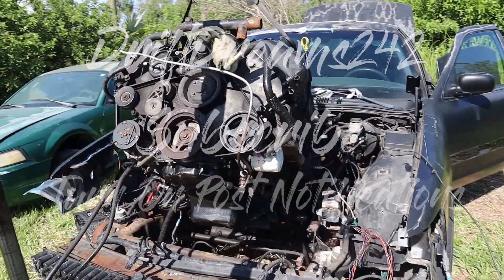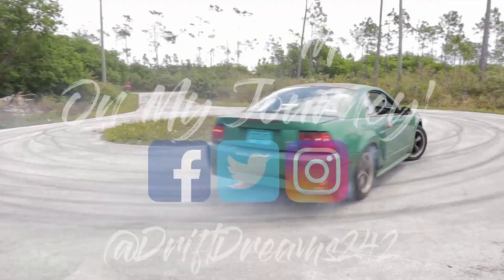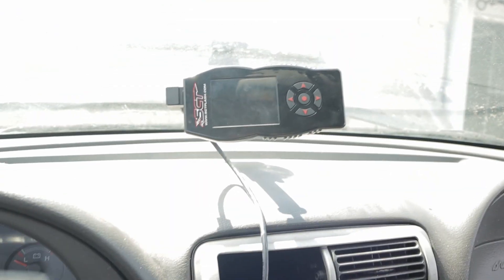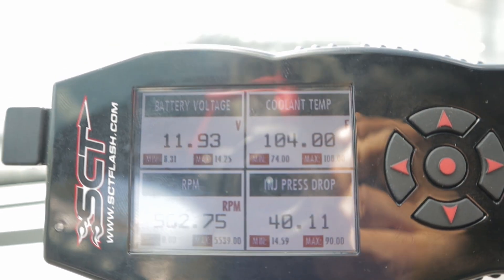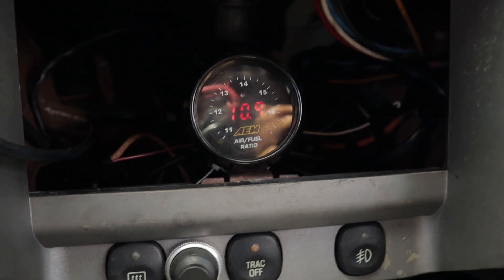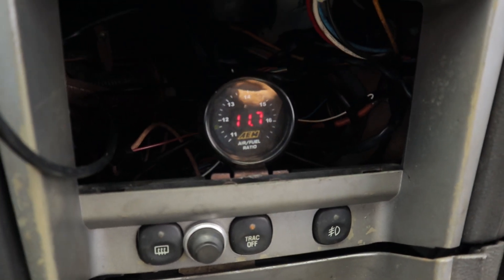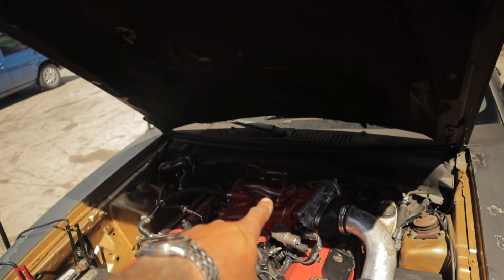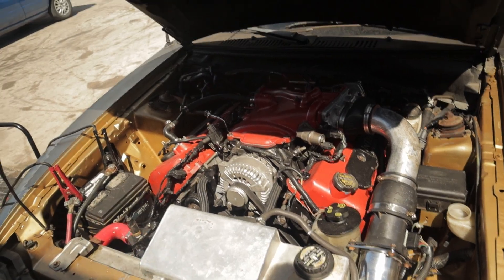My 4v Swap Mustang gets An AFR Gauge